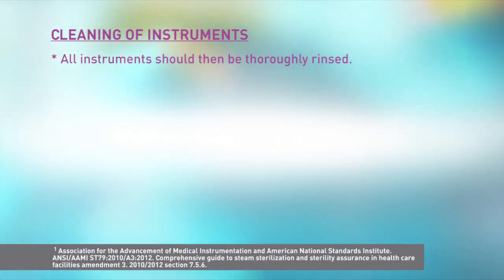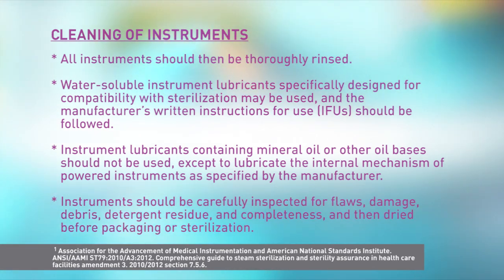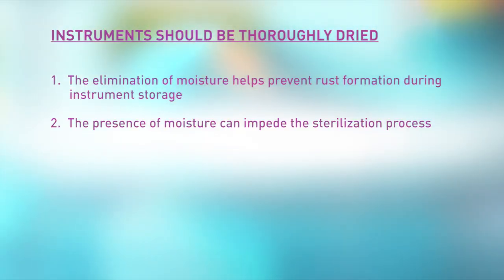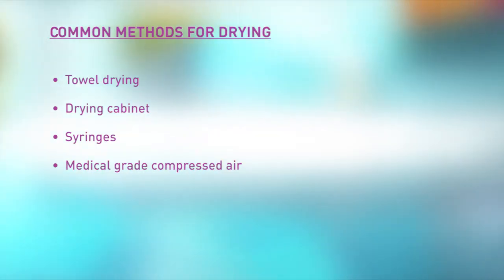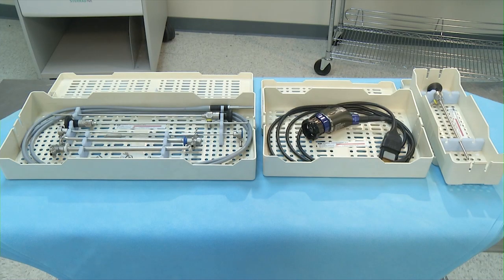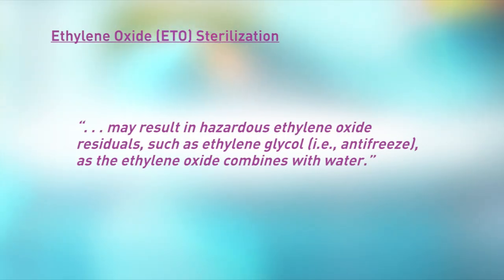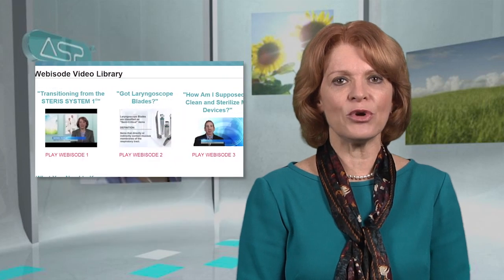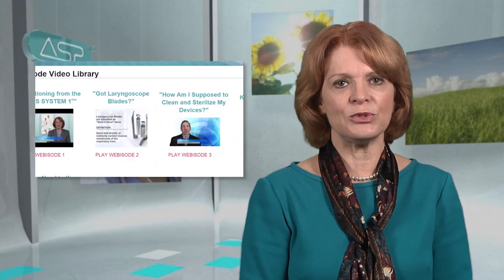Webisode - Drying Medical Devices Before Sterilization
Many healthcare professionals have questions about the process of drying medical devices prior to terminal sterilization and why it is so important.

In this Webisode you will get some insight from a clinical perspective with an overview of standards for drying. You can view and share this quick video segment today!